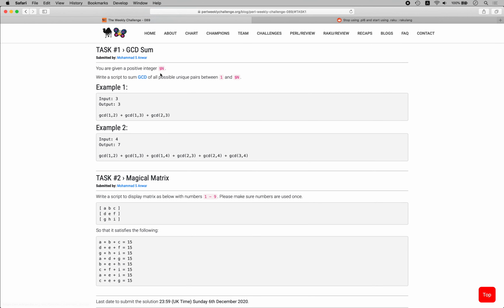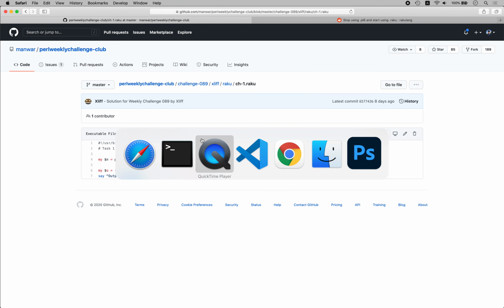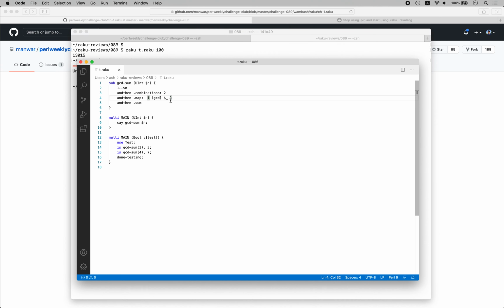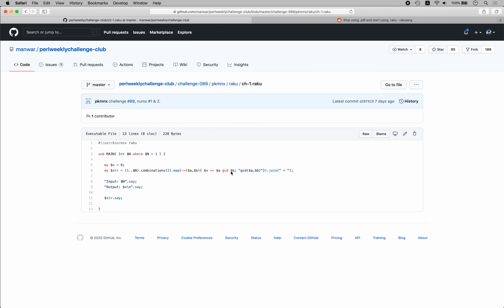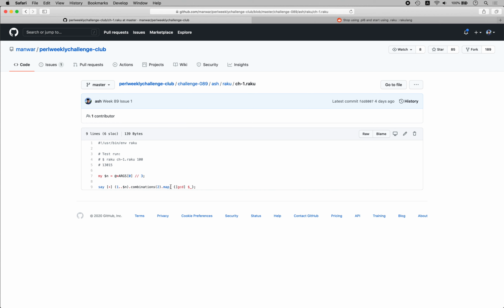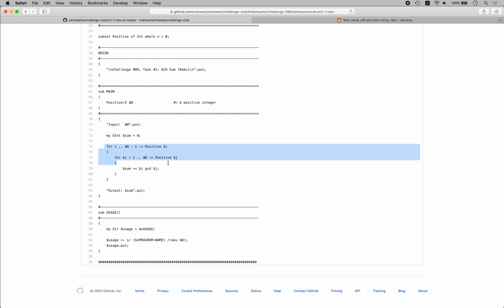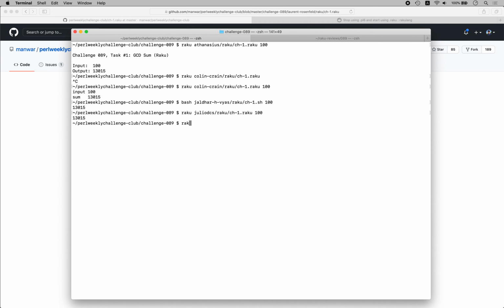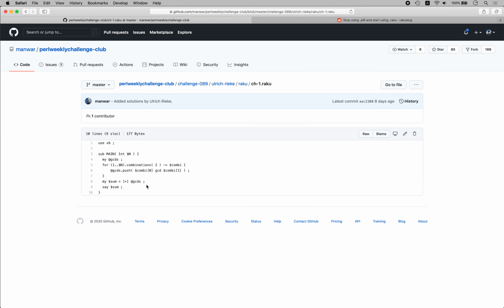GCD Sum — The Raku Weekly Challenge Week 89, Task 1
Solutions in the Rakulang programming language.

You are given a positive integer $N. Write a script to sum GCD of all possible unique pairs between 1 and $N.

Example 1:
Input: 3
Output: 3

gcd(1,2) + gcd(1,3) + gcd(2,3)